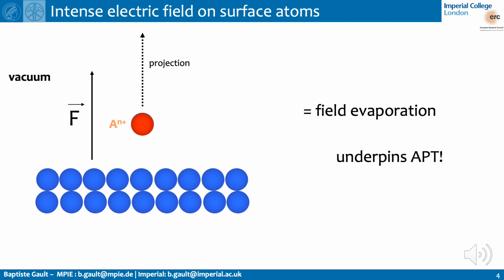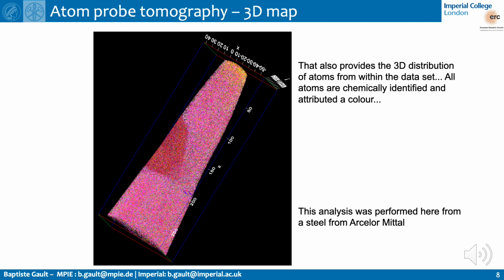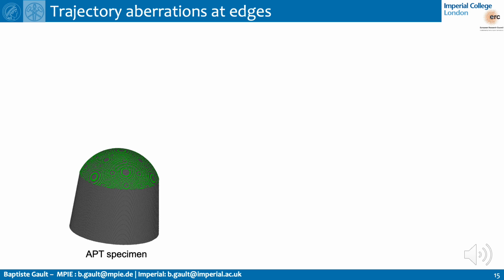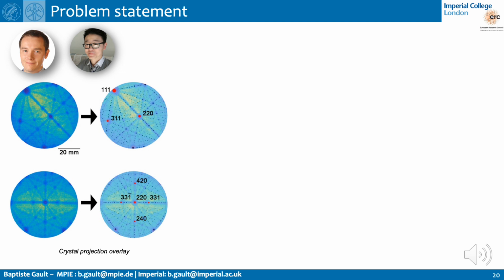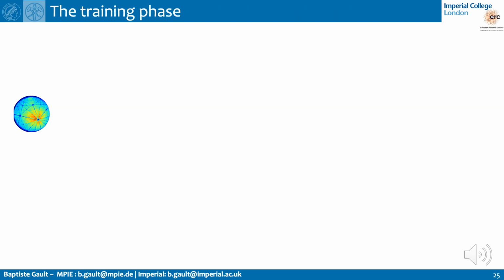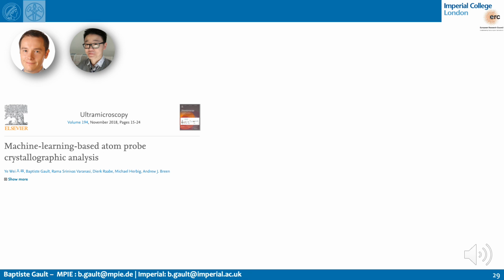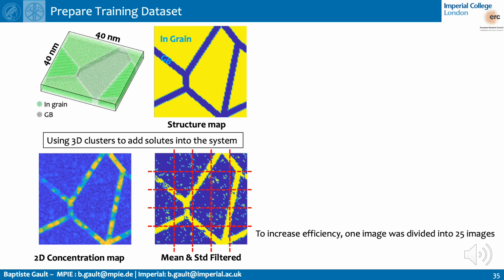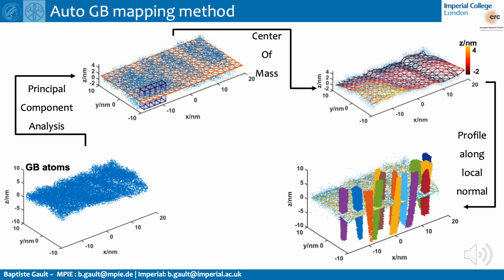Machine Learning for Atom Probe Tomography @ MPIE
I recorded this talk because I could not attend the 12th International Symposium on Atomic Level Characterization for New Materials and Devices '19 taking place in Kyoto in October 2019:
The talk was broadcasted and I did a live question session afterwards (from my living room at 2am )

I had never done this before - interesting exercise indeed :)

Some of this work was done as part of the BigMax network:
that gathers together scientists from Max-Planck Institutes with an interest in using big data and machine-learning-type approaches to help the discovery of new materials, but also to help better, more automated and reproducible processing of experiments data to improve the reliability of the extracted information.